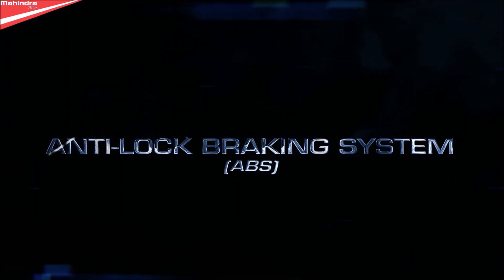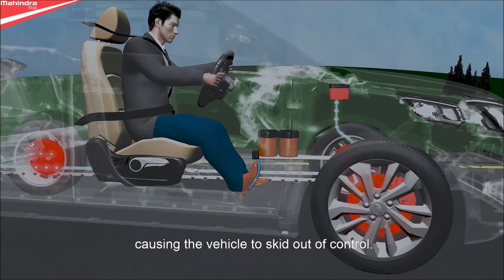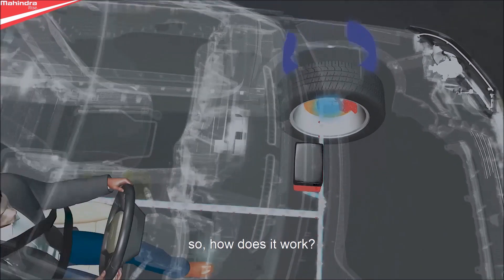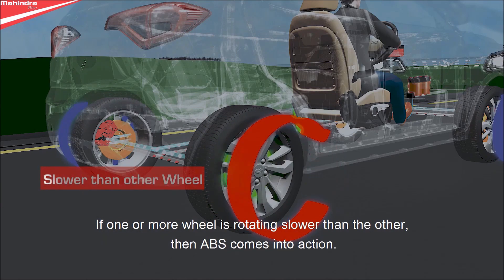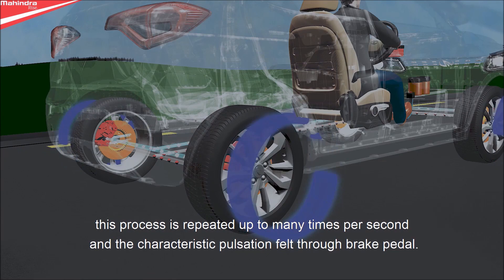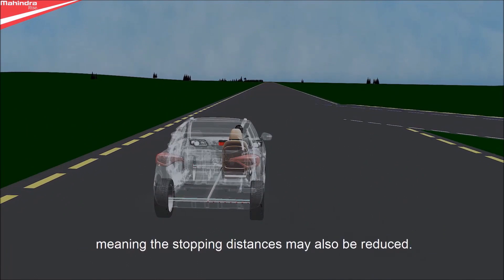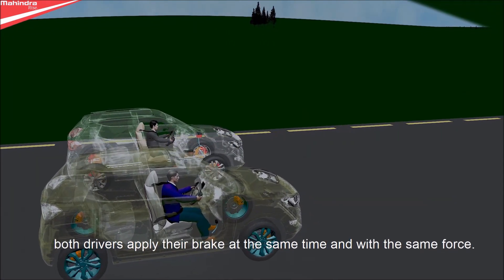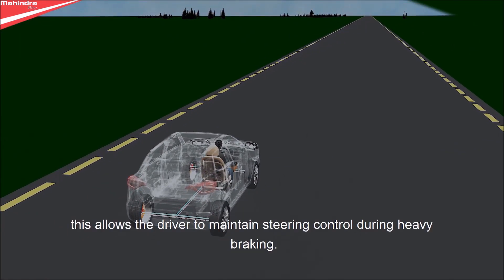Anti-lock Braking System (ABS) | How It Works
Watch how ABS works to keep you safe & in control during sudden braking or braking on slippery roads.